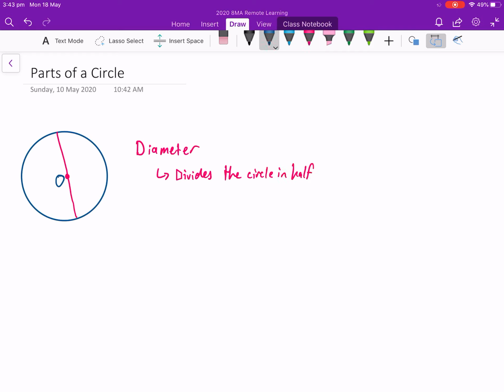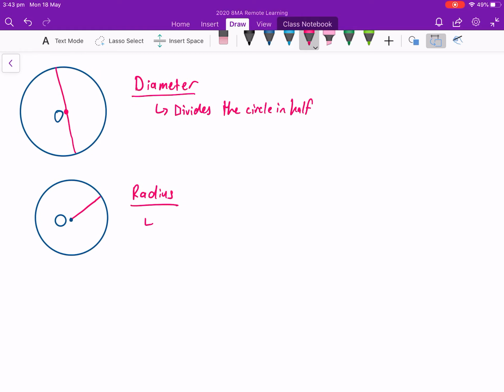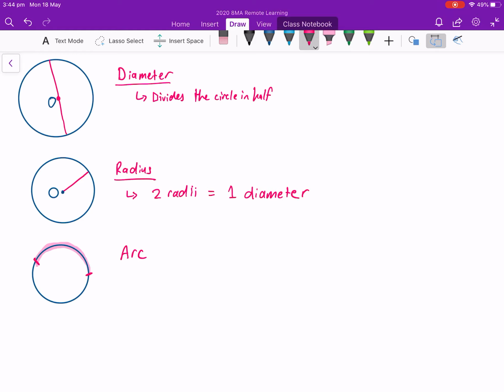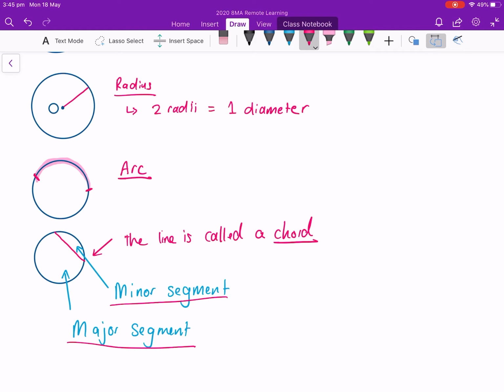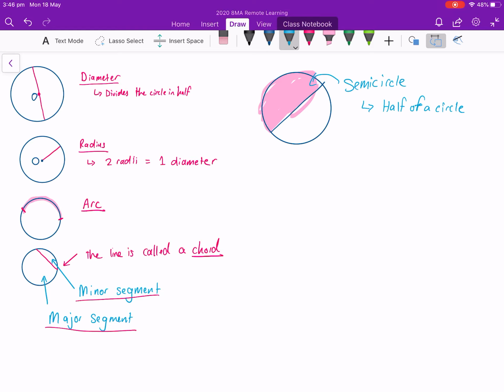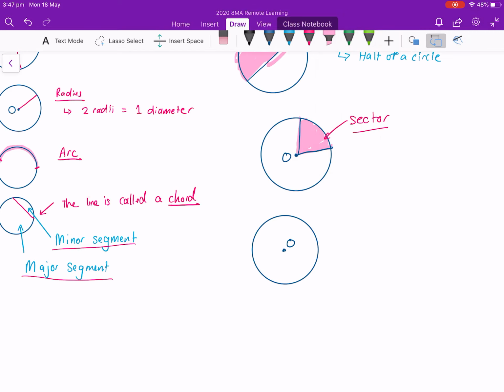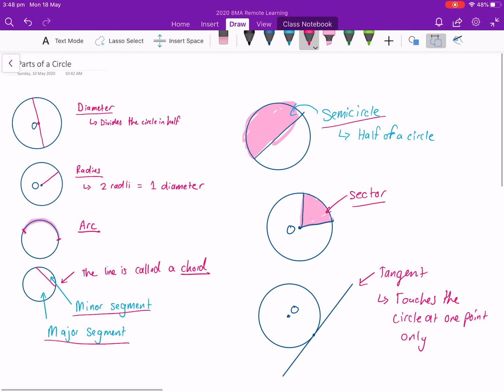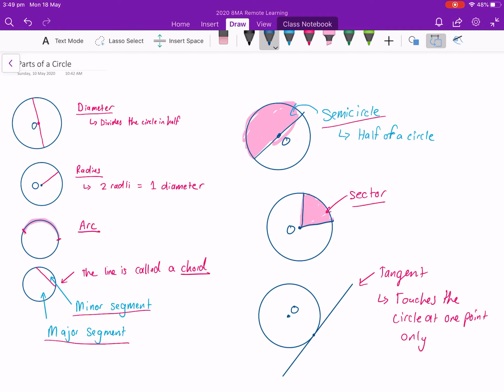Parts of a Circle